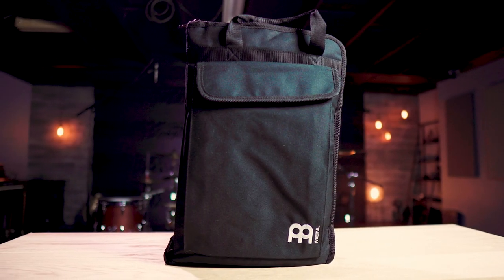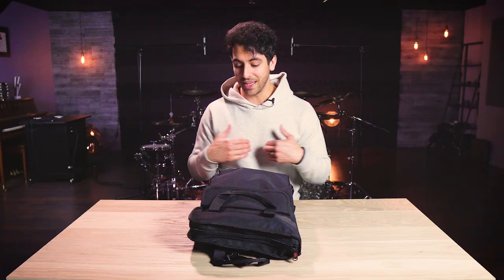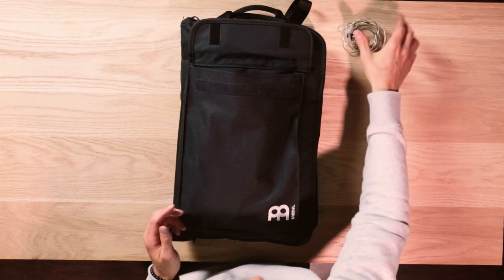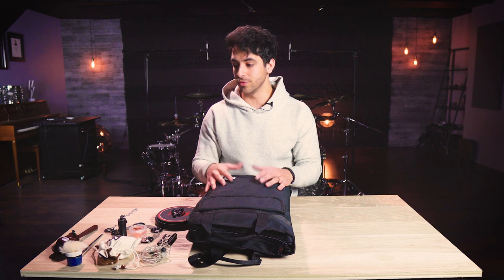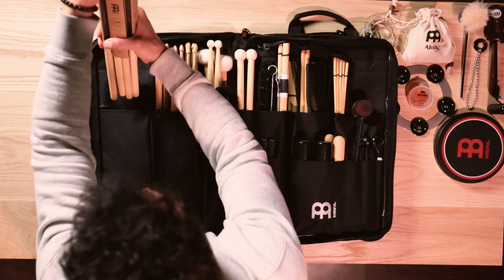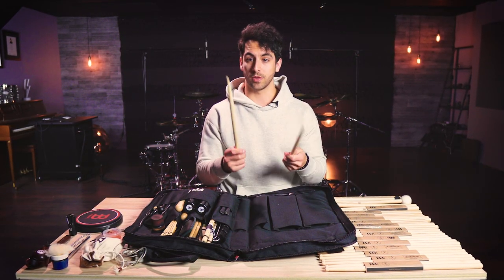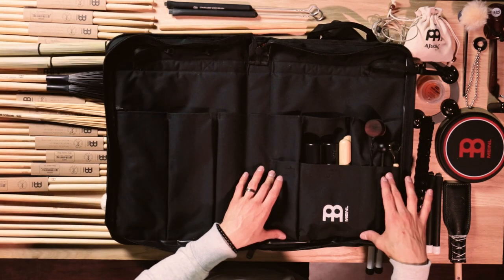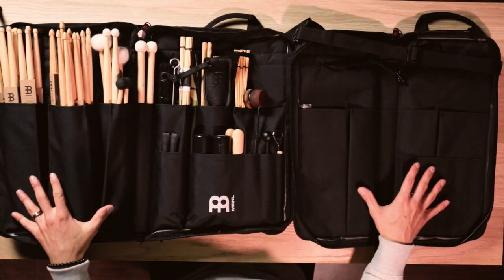Meinl Cymbals - Professional Drumstick Sling Bag - MSSB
The Meinl Drumstick Sling Bag (MSSB) is a wider version of our best-selling Professional Drumstick Bag. Inside are eleven pockets of varying size for any kind of stick, mallet, rod, brush or accessory. Perfect for drum set players who thrive on organization, marching drummers storing extra-large sticks, or percussionists who carry a plethora of mallets. An oversized exterior pouch is big enough to fit bulkier items like books, sheet music, practice pads, metronomes and other accessories. Carry the loaded bag with its sturdy, reinforced handles or use the adjustable body strap to sling the bag across your body and keep your hands free. Utilize the attached heavy-duty clips to suspend the open bag from your floor tom or any other percussion instrument, and keep your tools conveniently within reach.